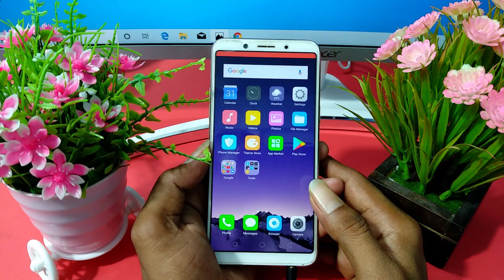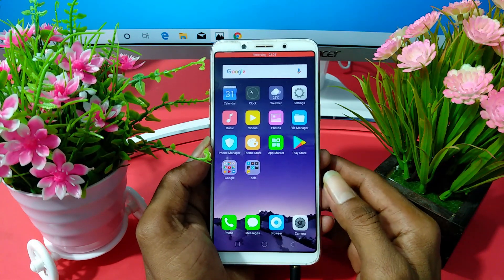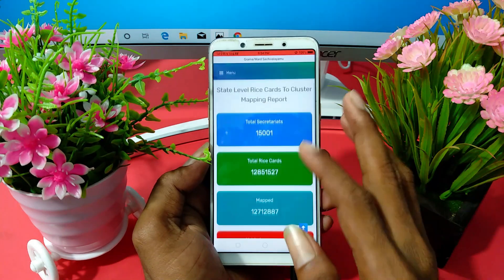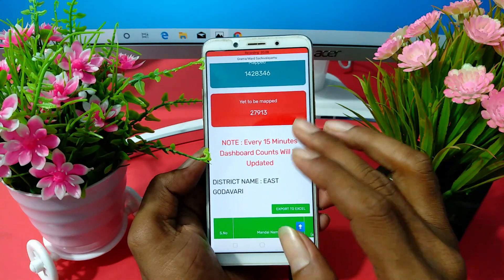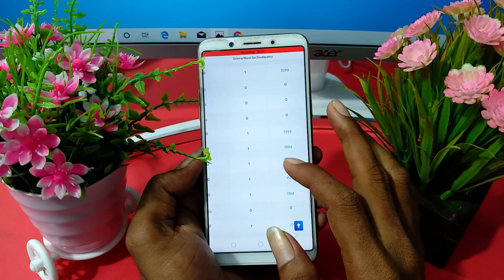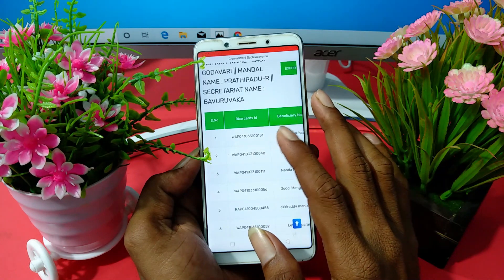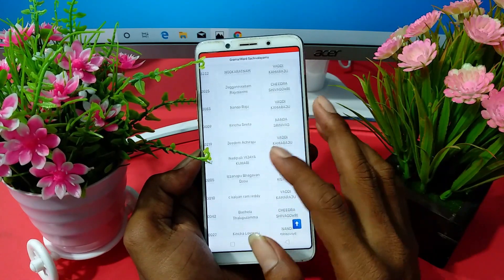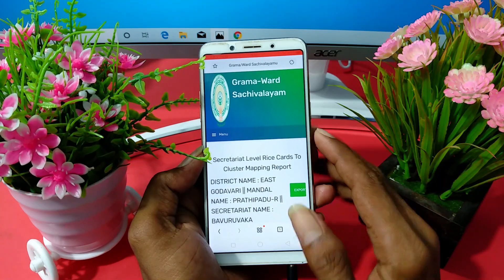How to Check New Rice Card Status Online 2020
How to Check New Rice Card Status 2020